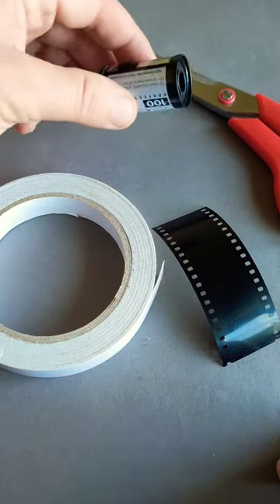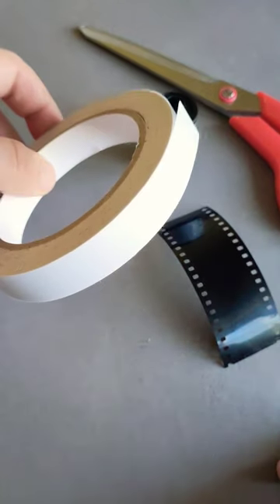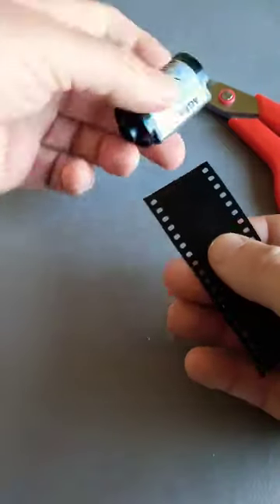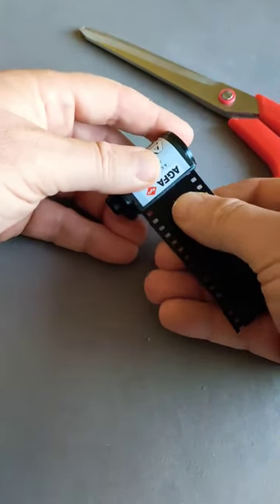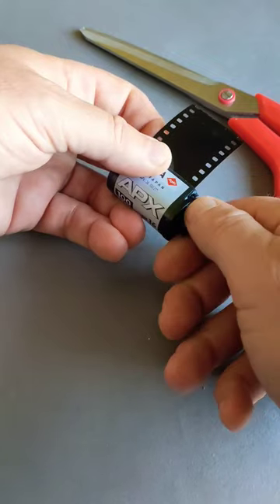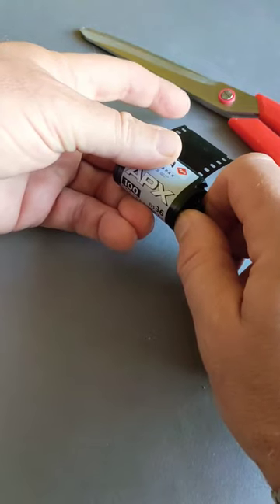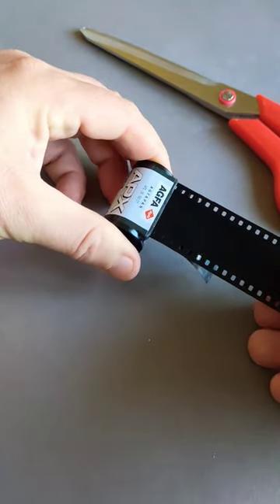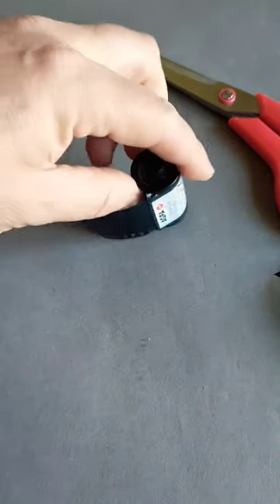"Short" Easy way to Retrieve your Film Leader. The only way that works for me.